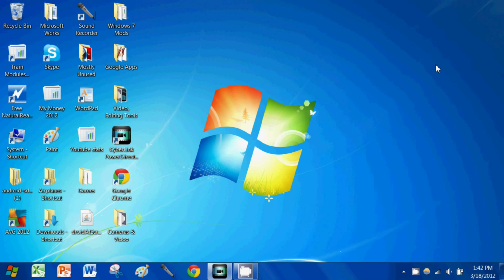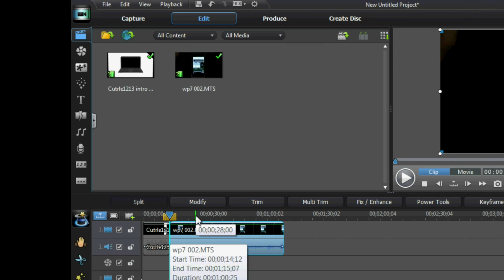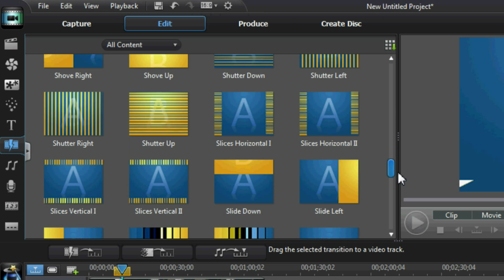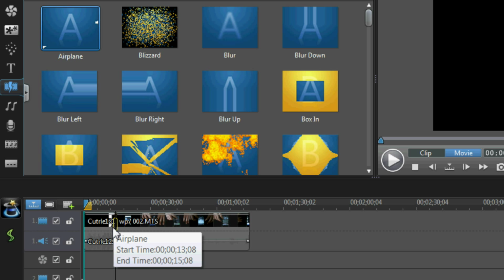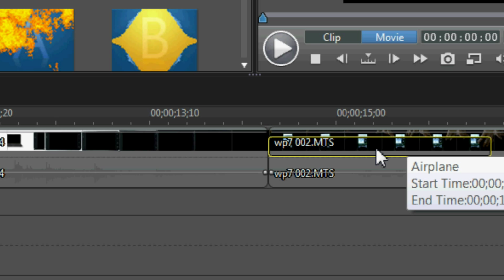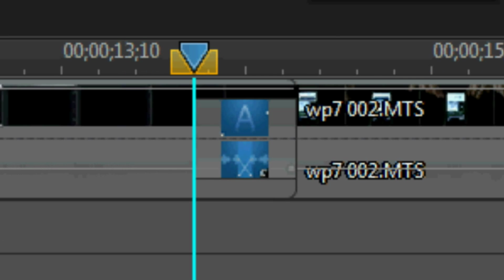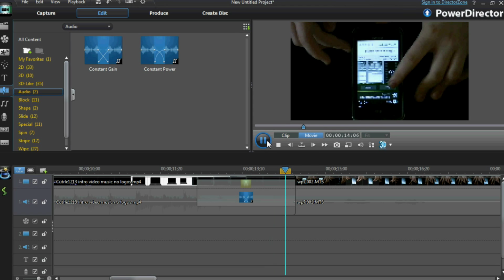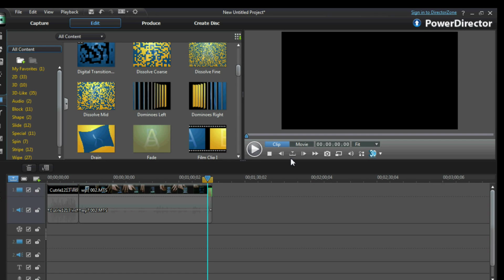Power Director 10 Tutorial #3-Transitions (CUTRLE1213)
In this video, I will demonstrate how to add transitions in Cyberlink Power Director 10 ultra video editing software.